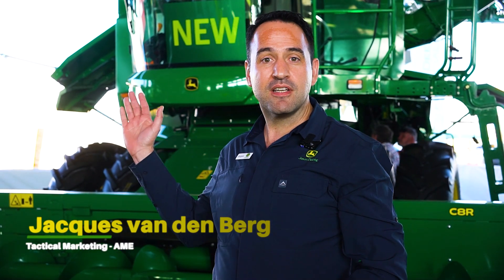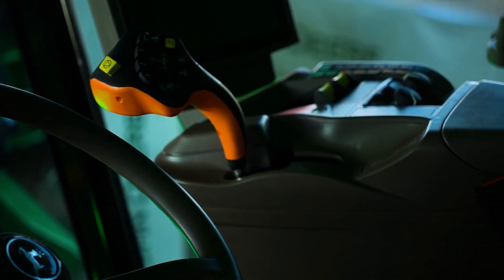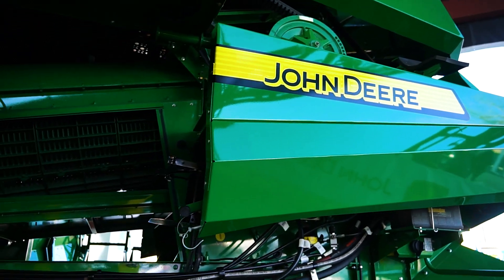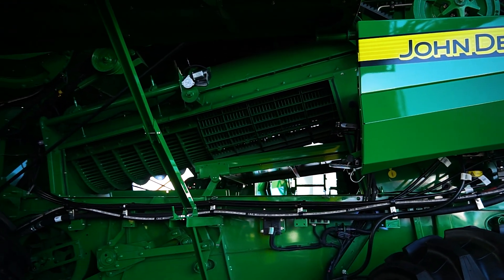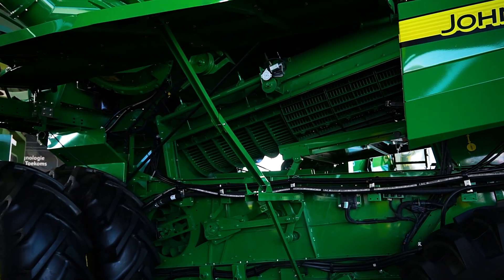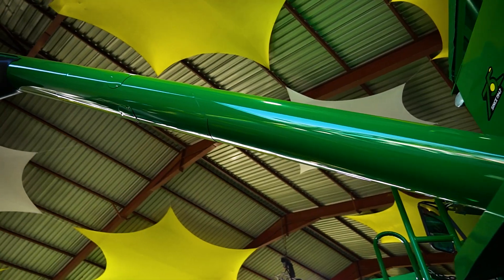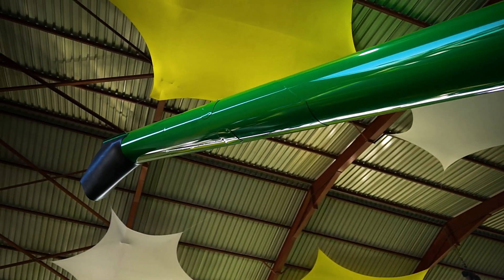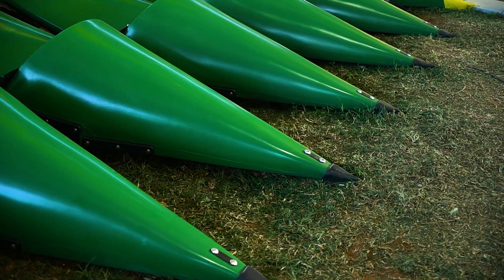John Deere Africa Middle East | NAMPO 2023 | Autonomous Tractor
Get ready to be blown away by the newly launched S440 Combine Harvester at NAMPO 2023.

This compact beast may be smaller in size, but it packs all the cutting-edge technology you need to elevate your precision farming game to new heights.

Don't forget to swing by the John Deere stand to speak to one of our product experts to learn more about this capable machine.